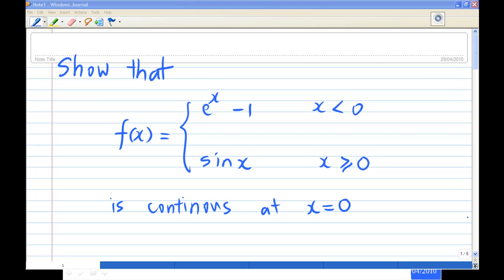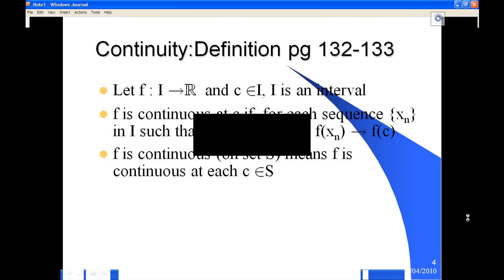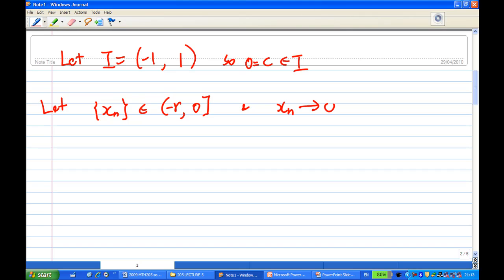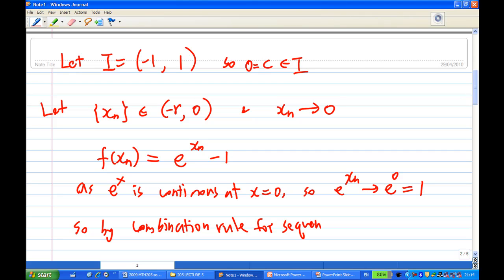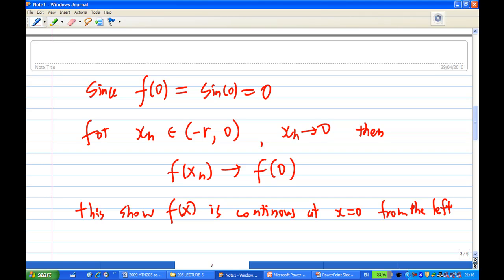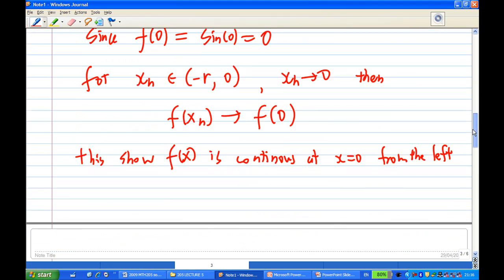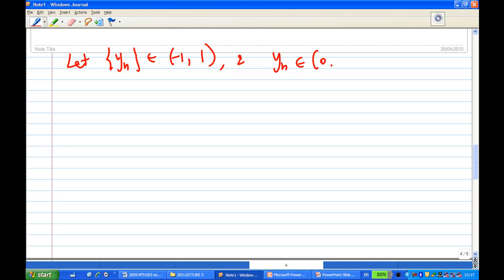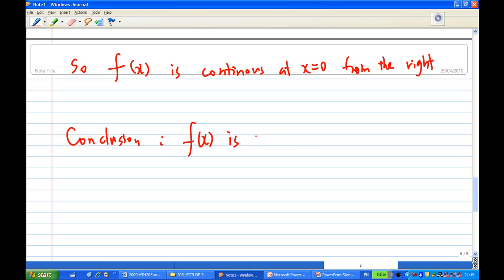Continuity of hybrid function by sequence.mp4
Show the continuity of hybrid function at a point by sequence method